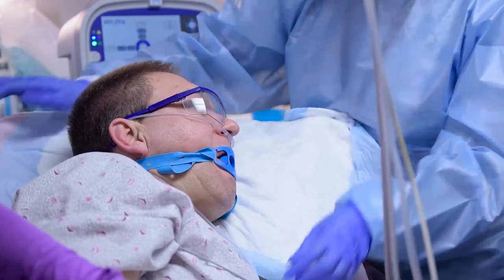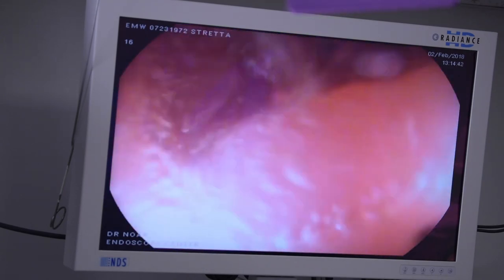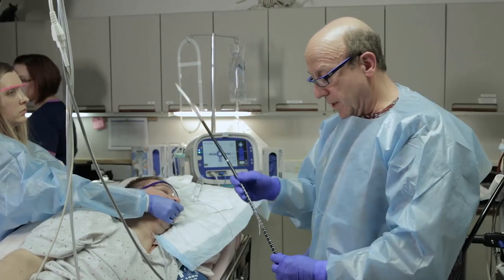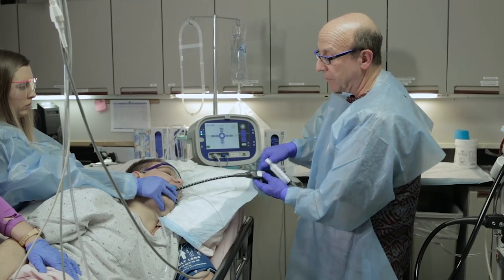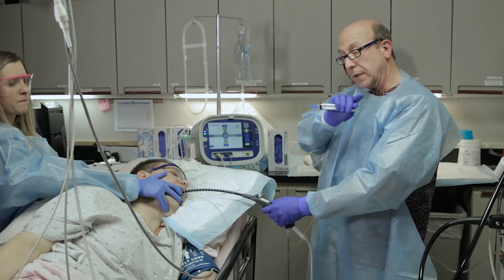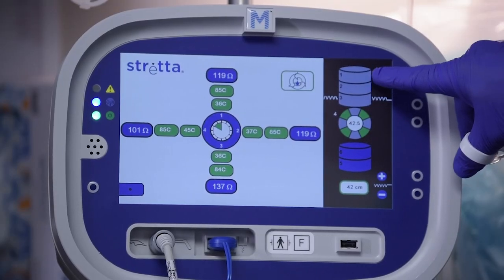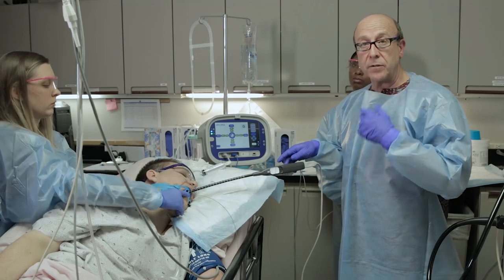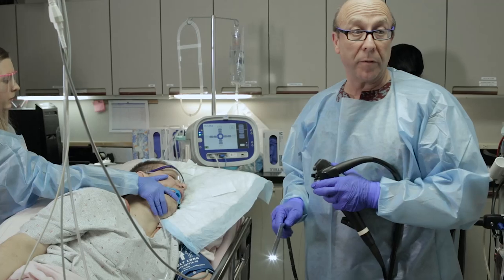StrettaDoc | Eric W. Stretta procedure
Watch Dr. Noar and the team perform a Stretta procedure with extensive explanations.